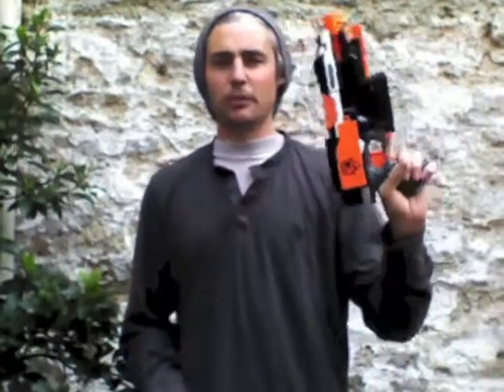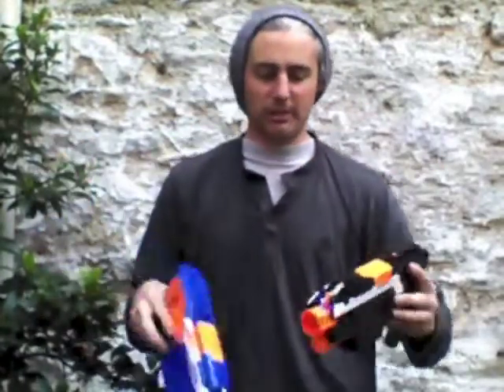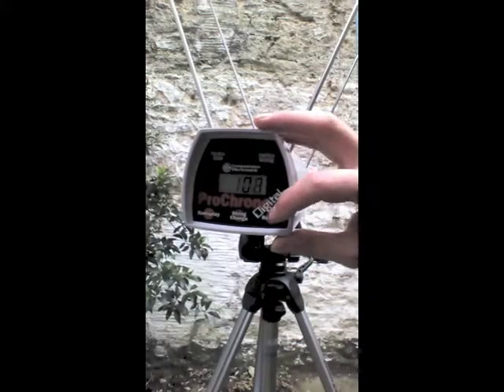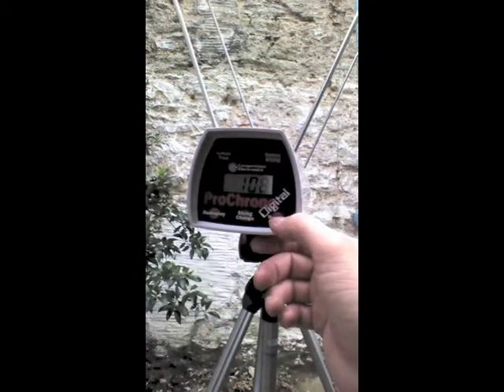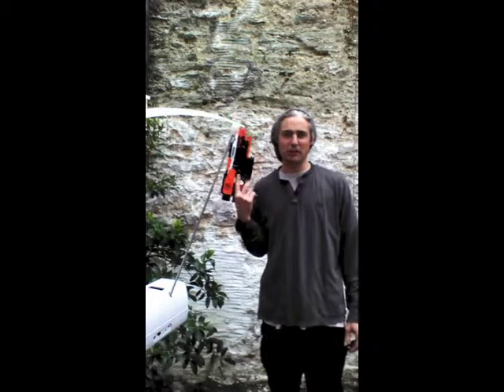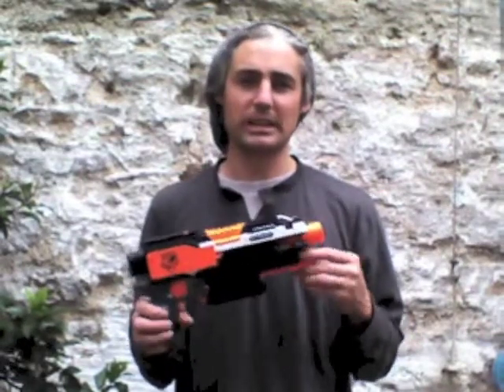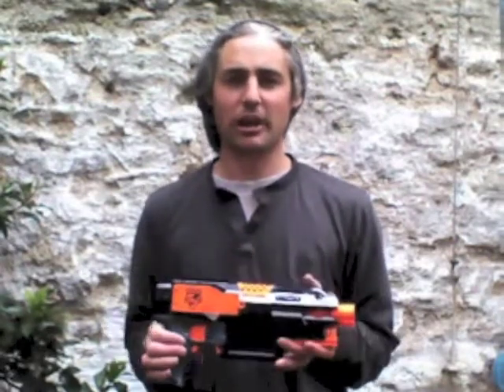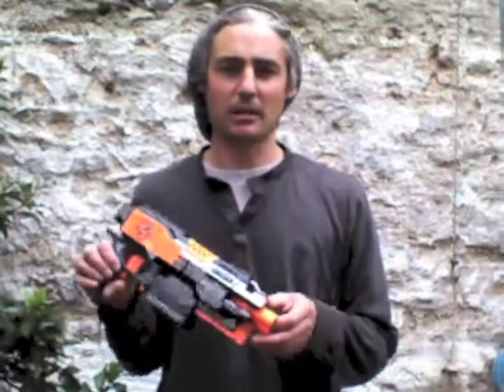Modded Stryfe Test- Over volting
A modded stryfe test- "How fast does it shoot?"

We have identified a problem in our Overvolted Stryfe test, the 3 cell test has a flaw in it, so I have re-shot the data. This means the figures on the graph and in the commentary will be different but the data is now better quality.

Mods on the black strife- locks removed, 16 AWG wire, inductors removed, thermosistor removed. Running on 3 or 4 IMR lithium rechargeable 14500 cells.

The truth about range tests.